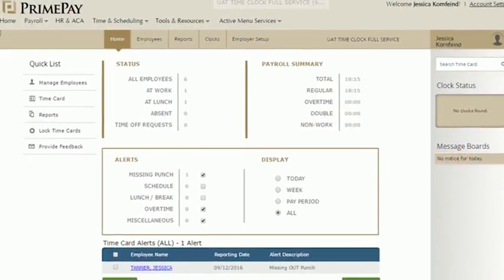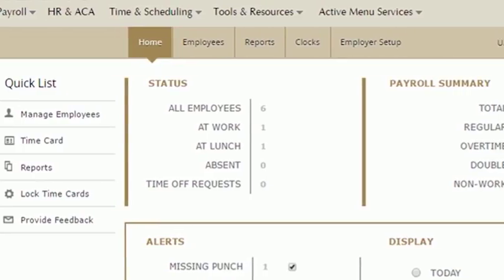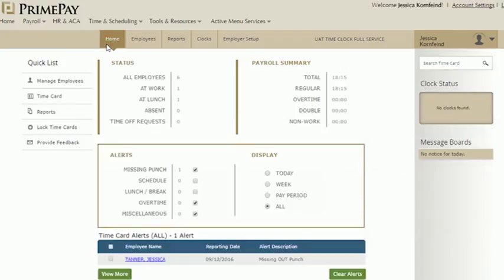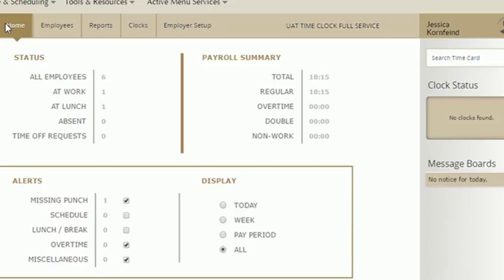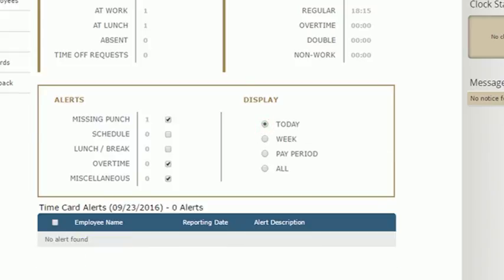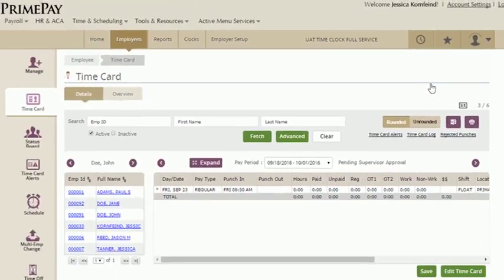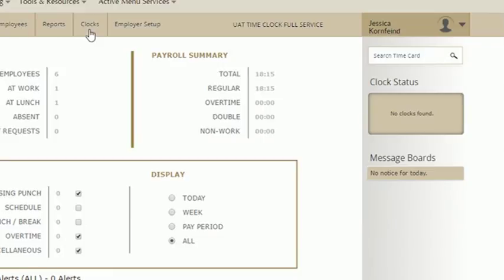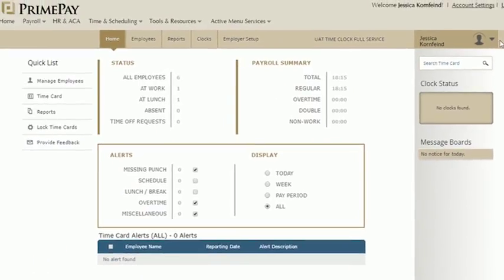Home Screen Overview: PrimePay's Time Clock Solution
This video will help you get a good understanding of the home screen of PrimePay's Time Clock system.